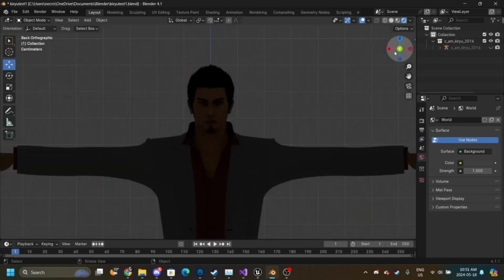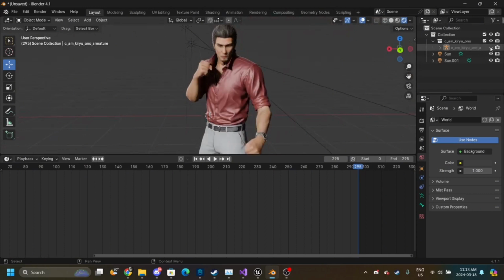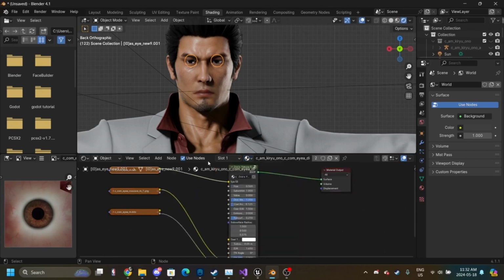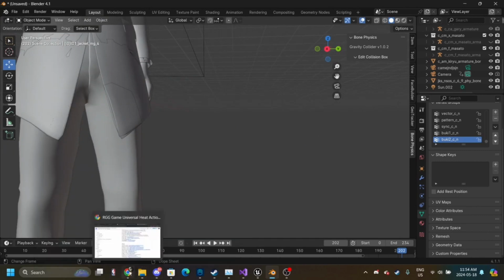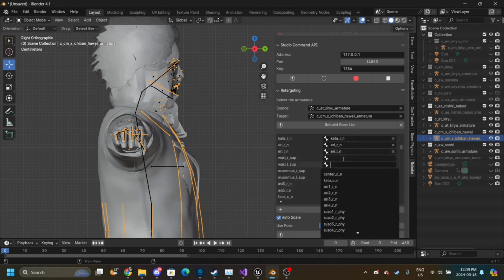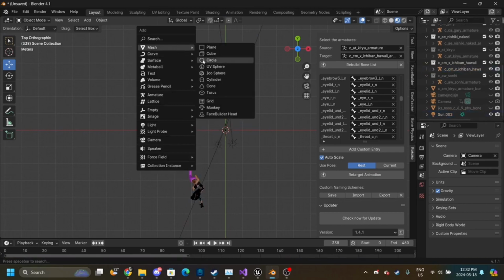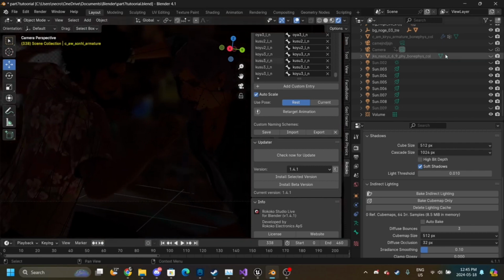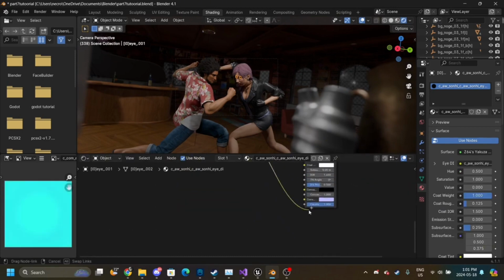THE ULTIMATE GUIDE TO YAKUZA BLENDER RENDERS - PART 7 FINALE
TIMESTAMPS:

00:00:00 - 00:27:45 : Intro and Importing GMT’s
00:27:45 - 00:52:48 : Importing HActs and Auth Cutscenes
00:52:48 - 01:33:11 : Retargeting animations
01:08:03 - 01:26:52, literally everything after 01:33:11 - Yap Sessions, you can skip them if you want